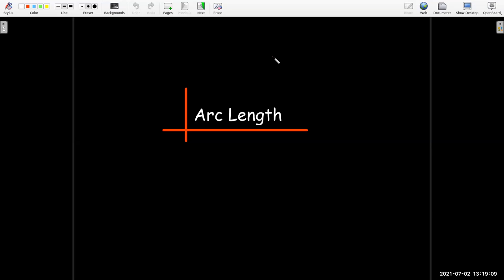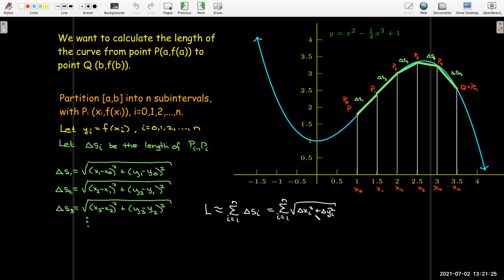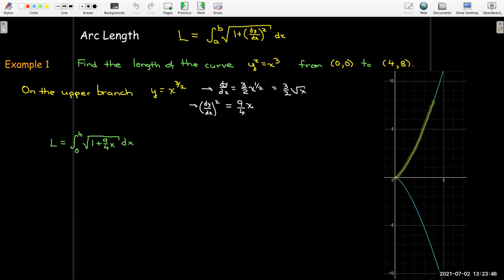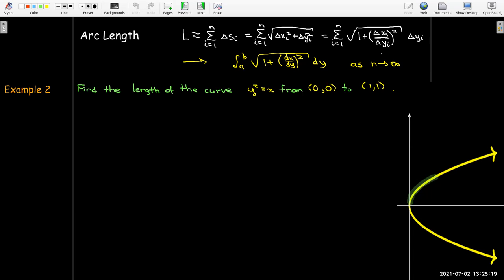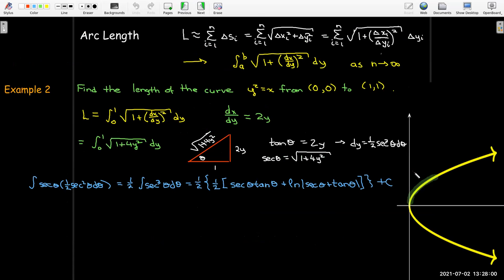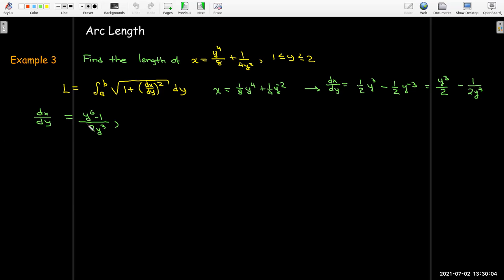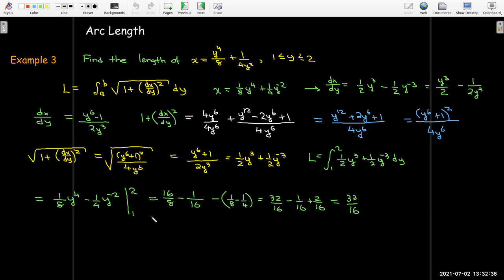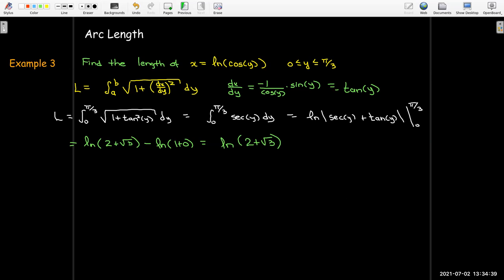A General Strategy for Integration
We have learned several strategies for evaluating integrals.  In this video we present some general guidelines for choosing a strategy for a particular integral.